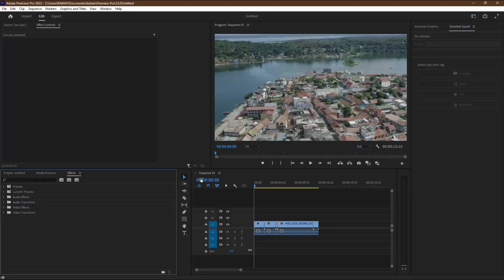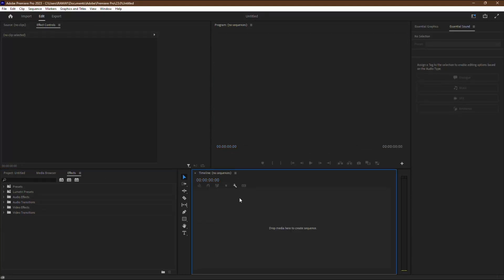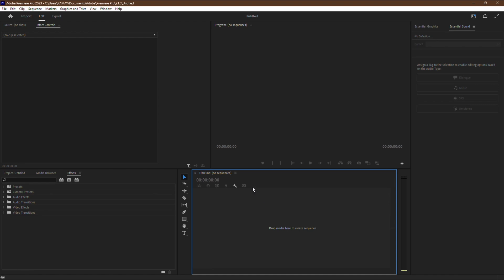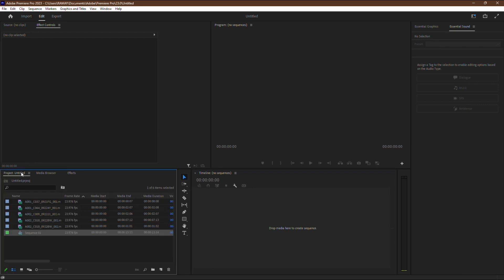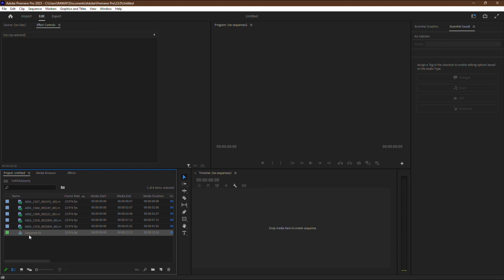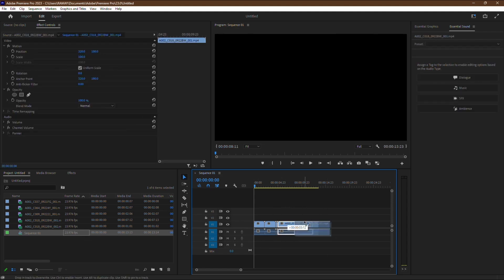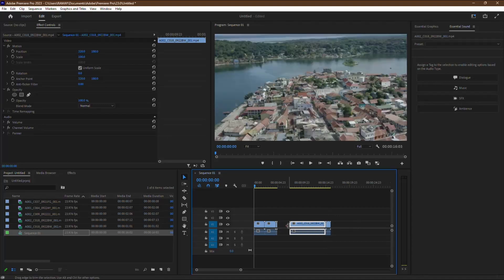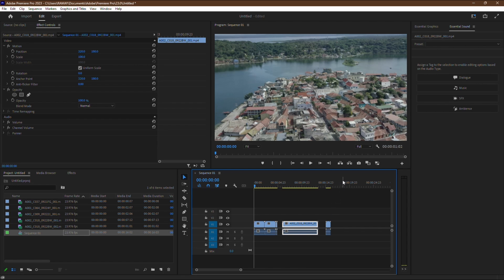How to Recover Deleted Sequence in Premiere Pro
In this short tutorial I show you how to find missing sequence in Premiere Pro very easily.